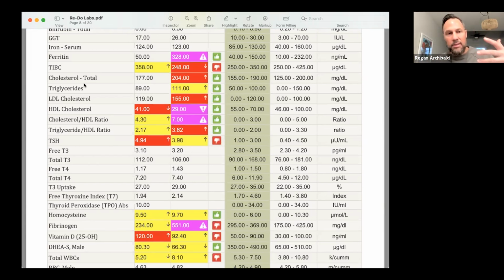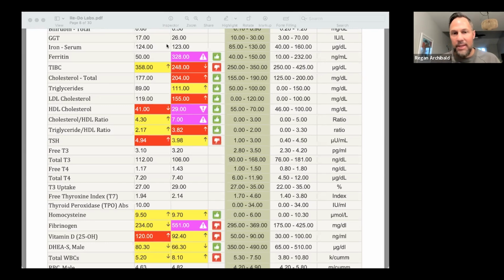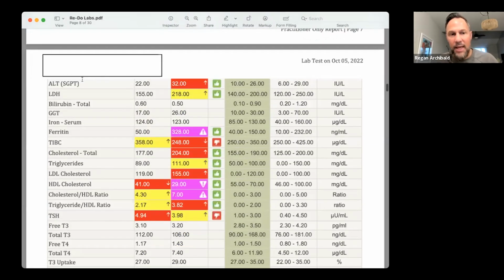Peptide Masterclass: The Benefits of Bioregulators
In this week's episode, Regan Archibald and Dan Kellams discuss anemic tendencies, cholesterol, and infections and the benefits of using  bioregulators to improve  the health and vitality of your patients.